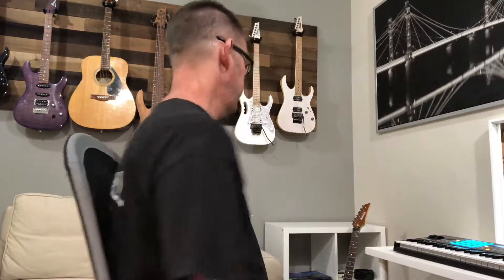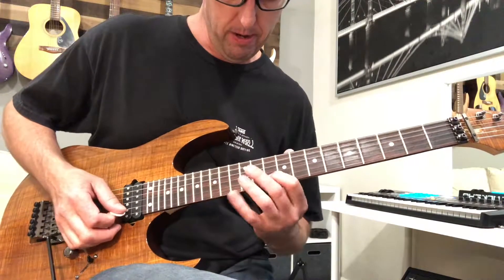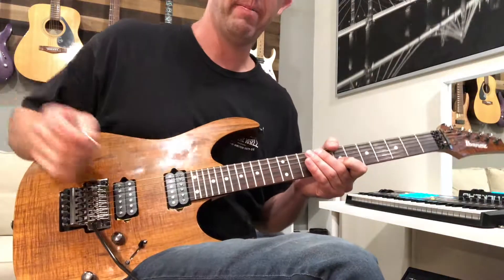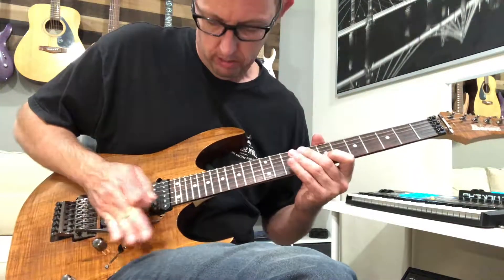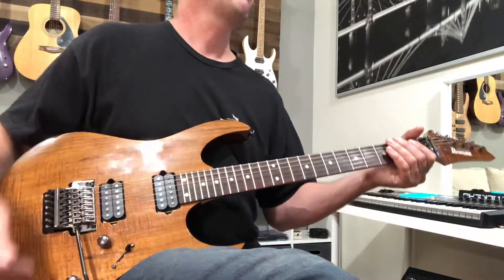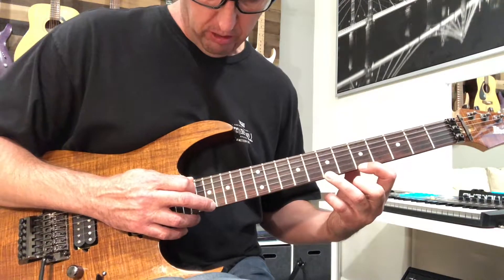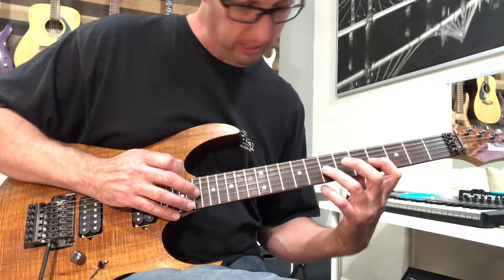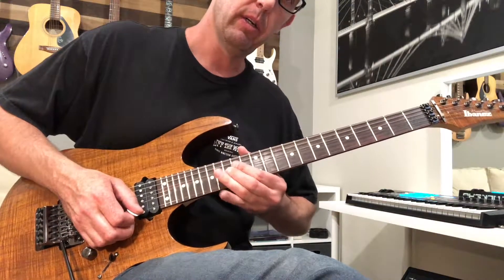Plini- Pastures Solo Tutorial/ Lesson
Hello All! I am back, haha, and I decided to try my hand at making a tutorial video. I have seen a few examples of this awesome solo out there, and they don't seem accurate, so I thought I would throw my hat in the ring. I plan to re-shoot my cover of the solo; I think its slightly more accurate now, and with better audio than just my iPhone mic haha. But for now, I figured I would share how to play it. I haven't played it myself for quite some time, so excuse the having to figure it out on the fly!

Let me know what you think. I have been super busy in life, work, family, I have started building my own guitars, and doing a number of repairs and work on other peoples instruments, so my own playing has been taking a little bit of a backseat. However I think it is time to start doing some more of this, putting up some videos, and seeing what happens with it.

I left this mostly raw. I am a big fan of just doing it like it is. I might try to be more refined in the future, but for now, I hope this helps some of you learn this awesome solo! Thanks All!!!